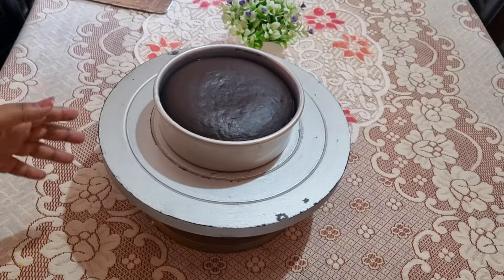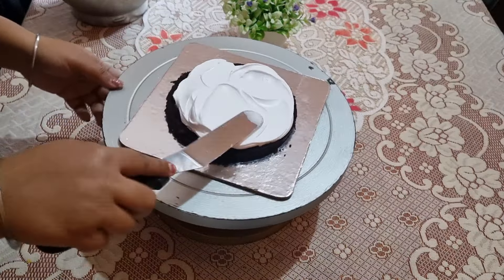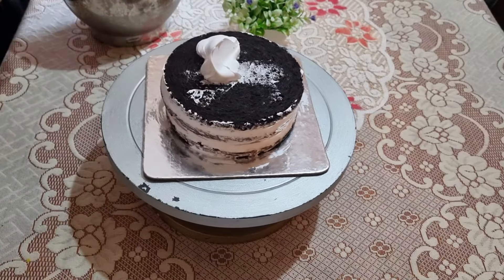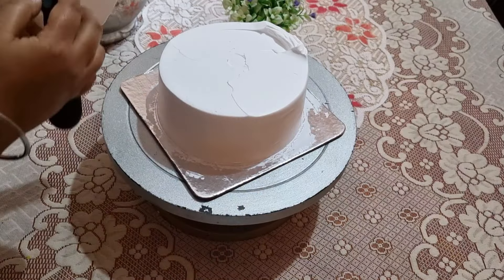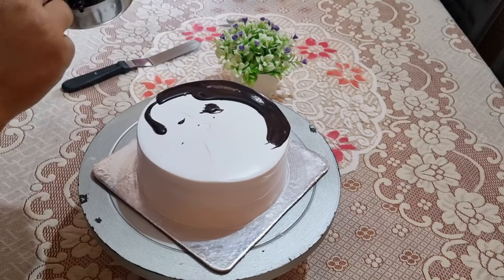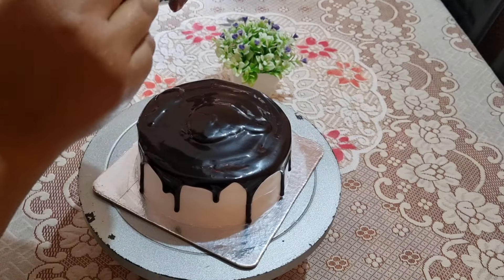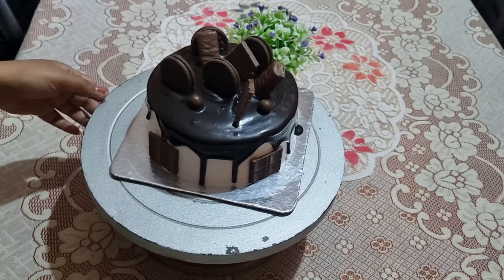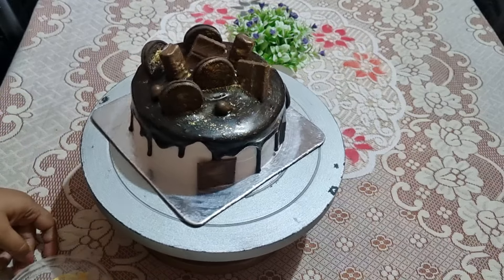आज तो केक Directly Bakery डिजाइन से आया है🙄|Bakery style eggless chocolate वह भी chocolates के साथ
cake tin-6 inch
cake board-8 inch
cake premix-220 gm